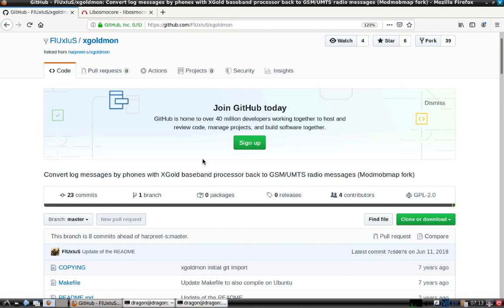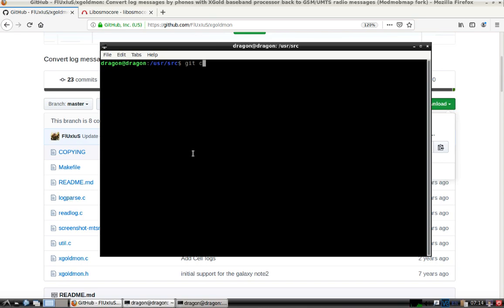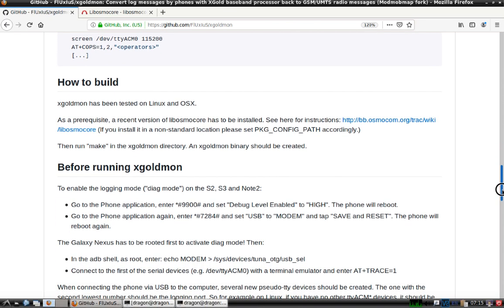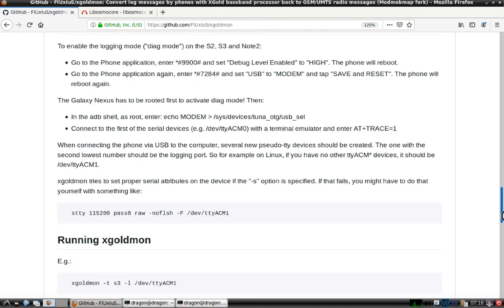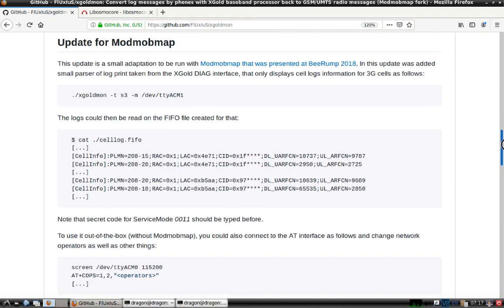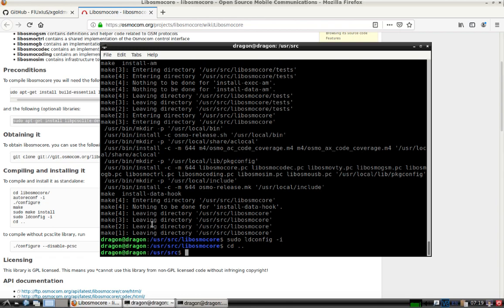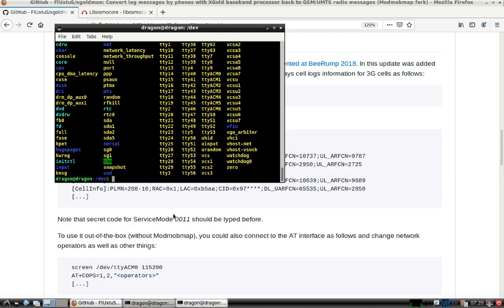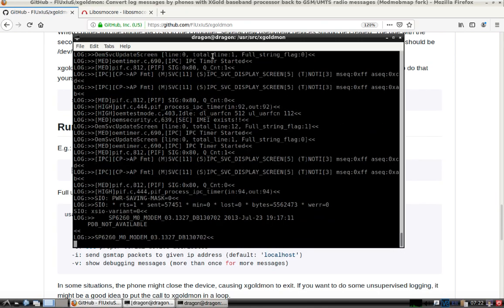DragonOS 10 Samsung Galaxy S3 GT-I9300 cellular survey (xgoldmon) part 1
How to use DragonOS 10, xgoldmon, and the Samsung Galaxy S3 GT-I9300 to convert log messages back to GSM/UMTS radio messages. In the second part of this video I will show how to use xgoldmon and modmobmap together.